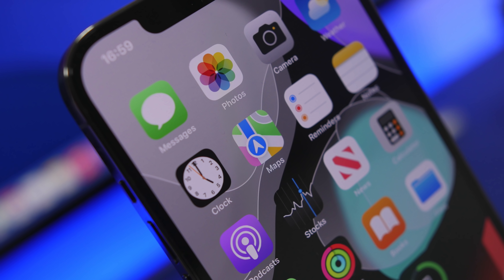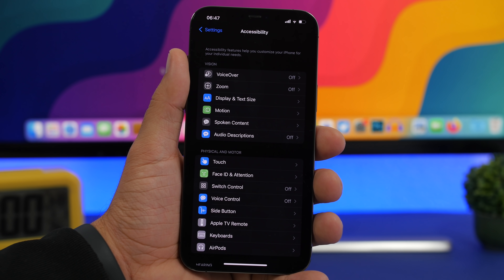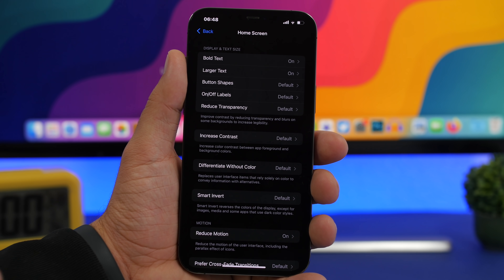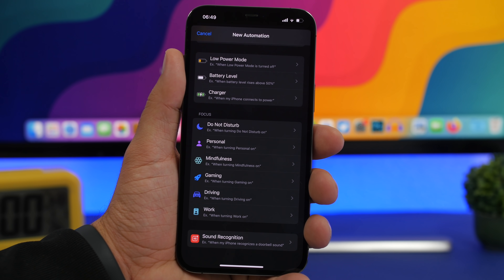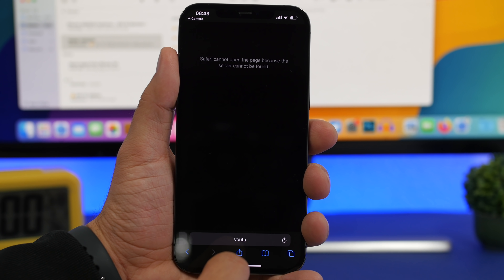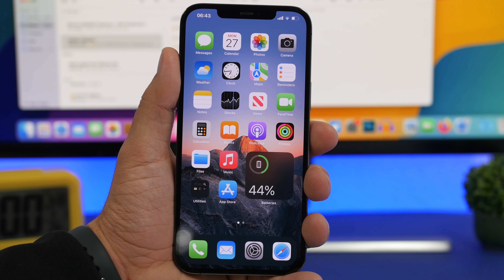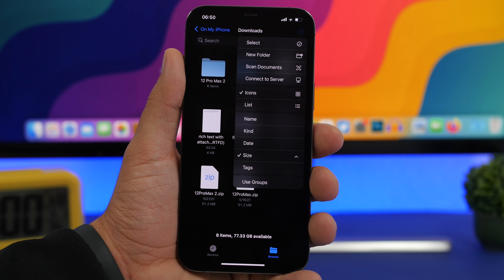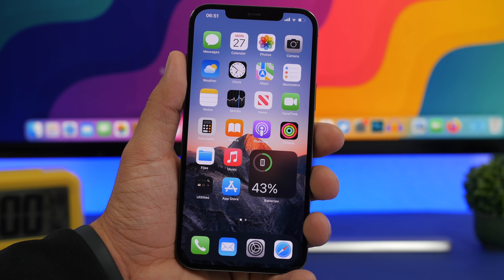10 Things You Didn’t Know Your iPhone Could DO !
Cool things your iPhone can do on iOS 15 and you didn't know about. You can find a lot of hidden features on the iPhone which are very useful and most people don't even know about them.